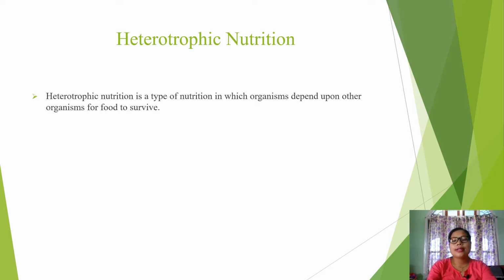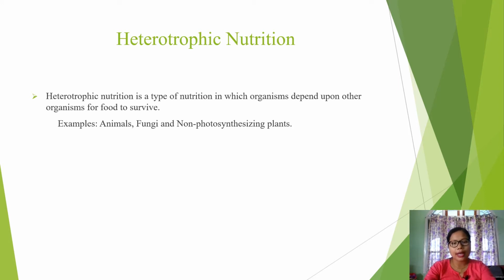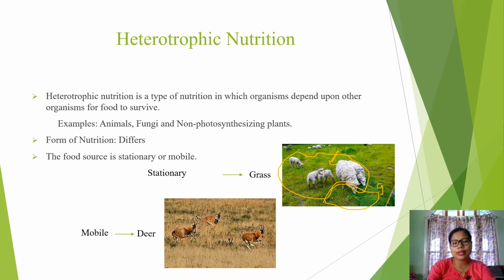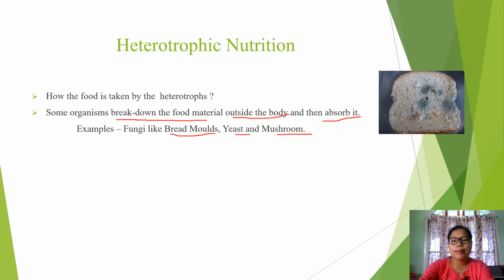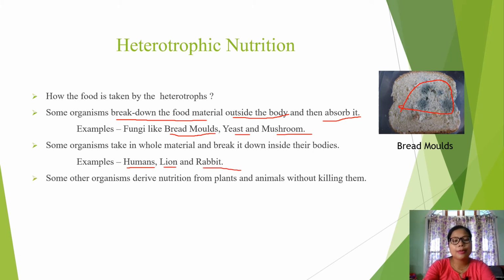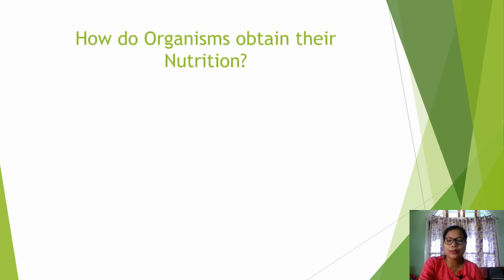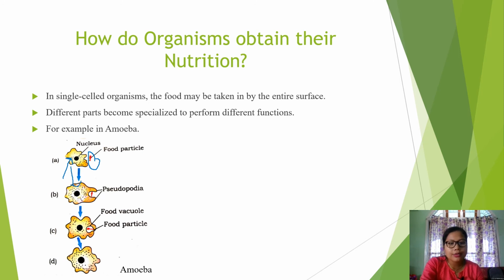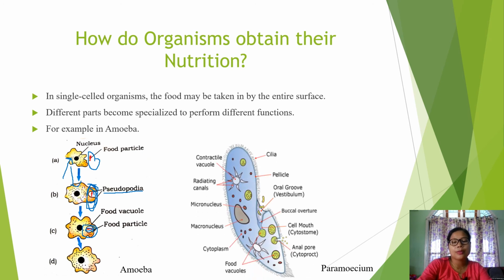Heterotrophic Nutrition Class10/CBSE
In this video i have explained the basic concept of Heterotrophic Nutrition.